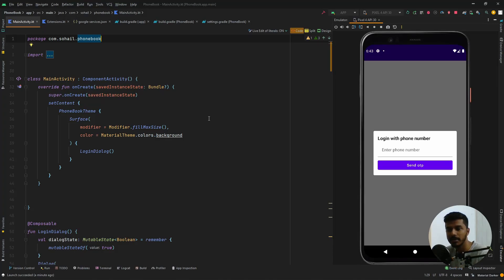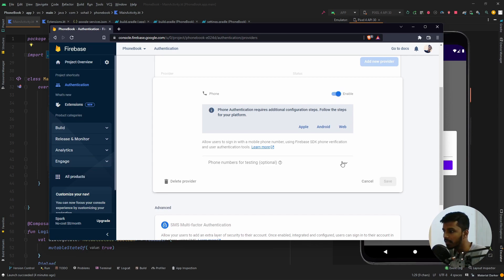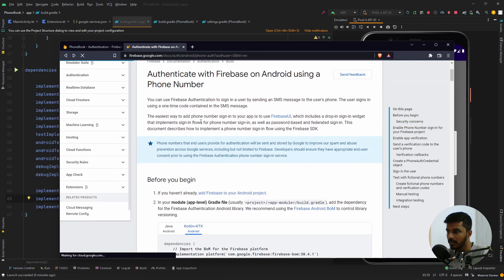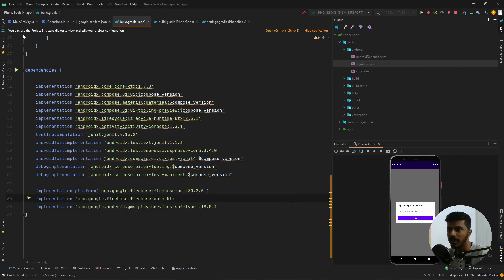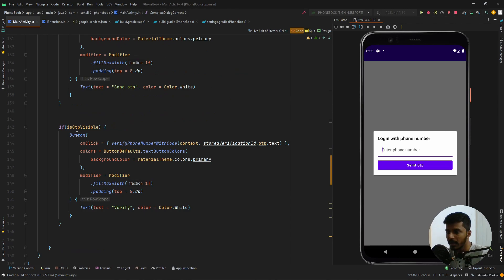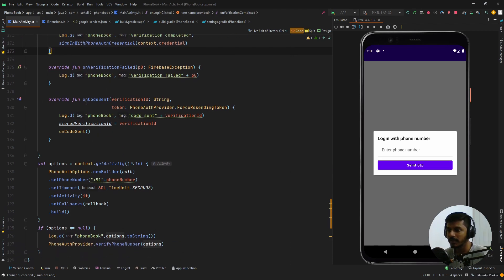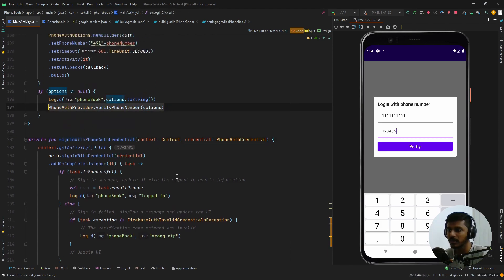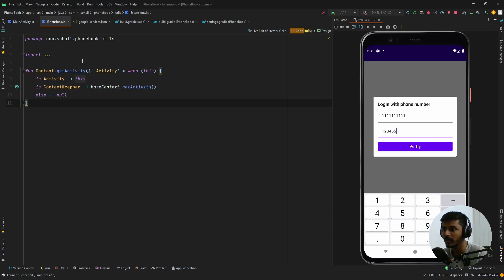Phone authentication Tutorial | Firebase | Jetpack compose | 2022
In this video, we will learn how to do mobile authentication using jetpack compose and firebase in android.

TIMESTAMP

00:00 - Intro
00:15 - Firebase integration & setup
08:03 - Coding in android studio
16:00 - Demo/walkthrough
18:42 - Outro